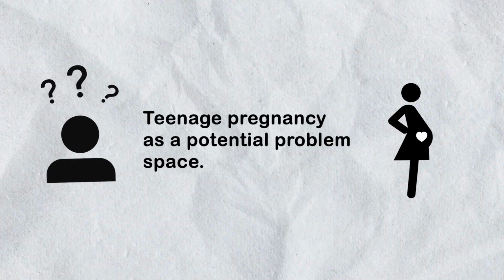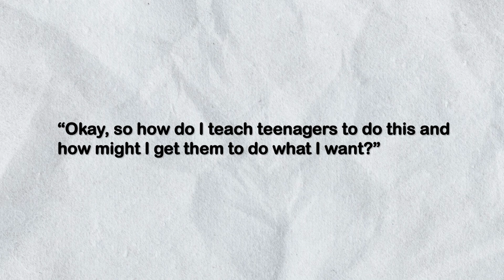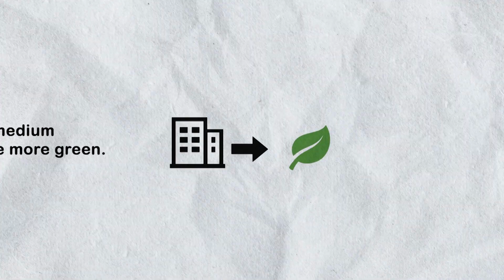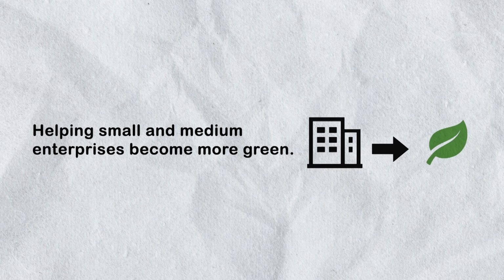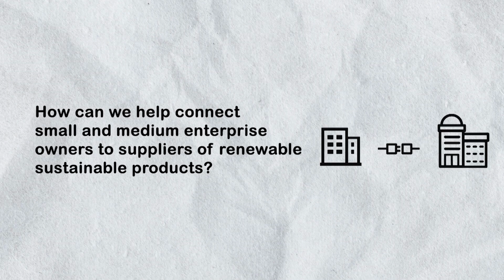FASTLearn Episode 2 - Design Thinking in Real-world Projects